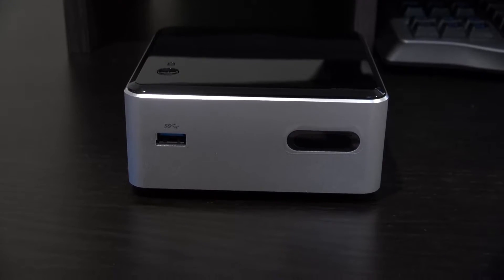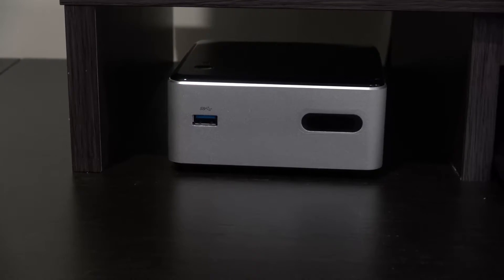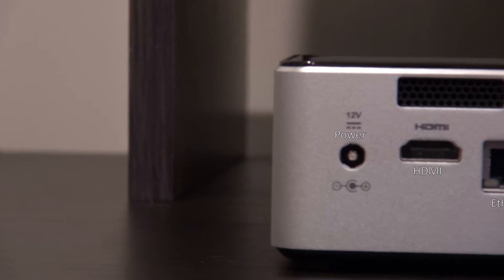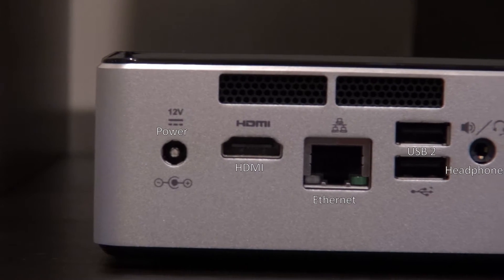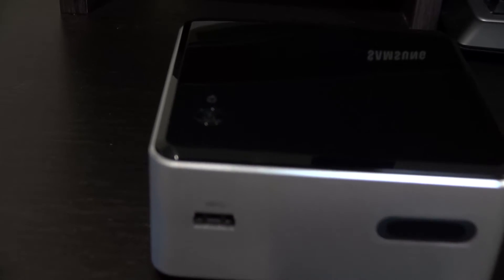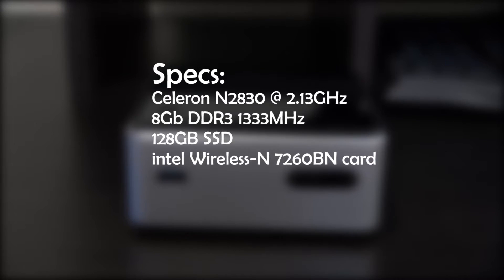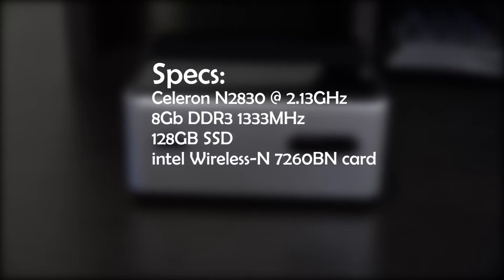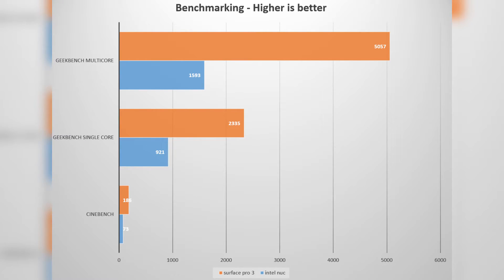Intel NUC Review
In this video i review the intel nuc BOXDN2820FYKH0 Celeron. the nuc has 8Gb of Ram installed and a 128Gb SSD
this nuc is extreamly quiet. the fan barely makes a noise.

a new video will be coming out soon, it will be about building the nuc.